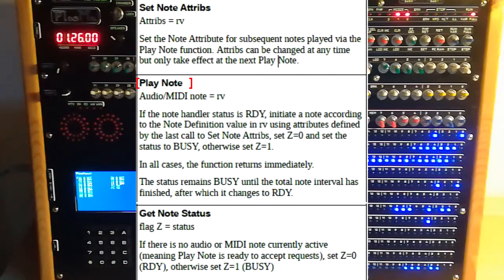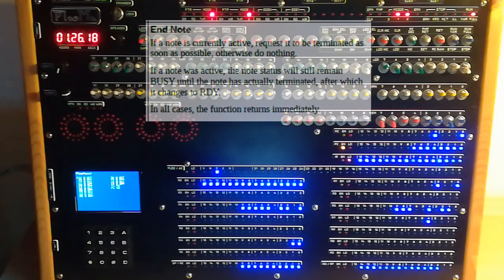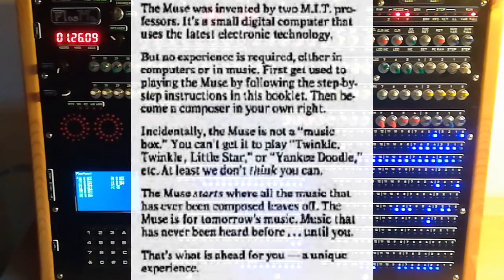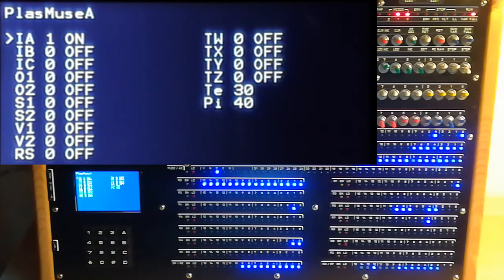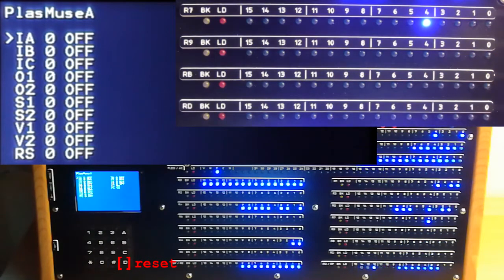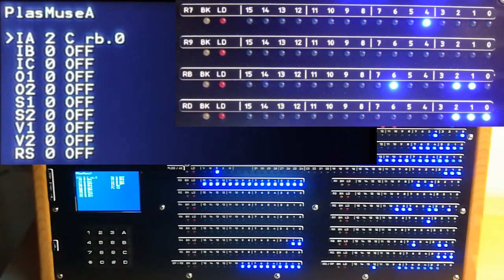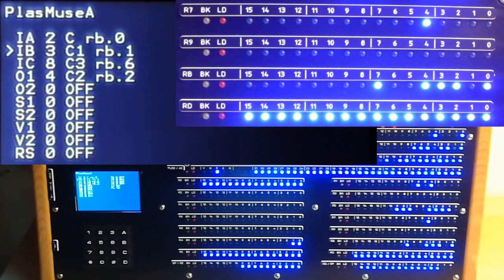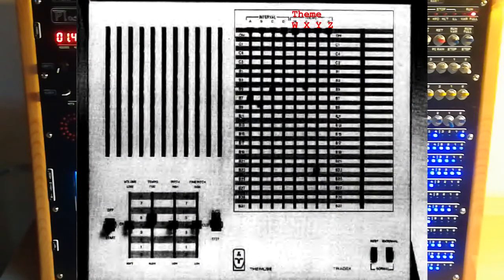PlasMa - 20. MIDI Musings - details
More details of the MIDI programmer's interface, plus a demo program (driving a Moog Sub 37 synthesizer) which simulates a Triadex Muse 'composing' machine from the 60's and 70's. Don Tillman's Java simulator for Muse
More details, including downloads for the PlasMaSim simulator and Plasm assembler,